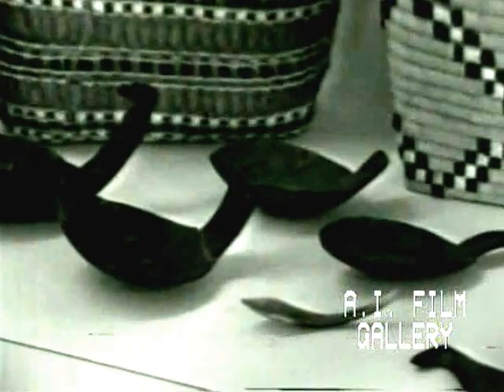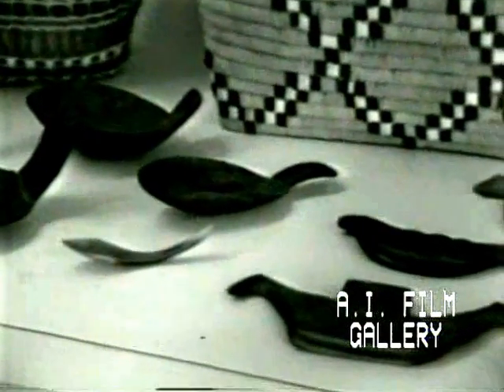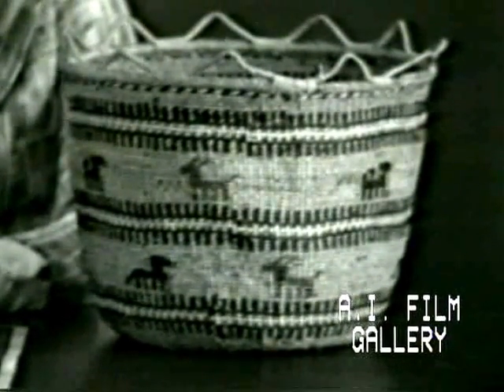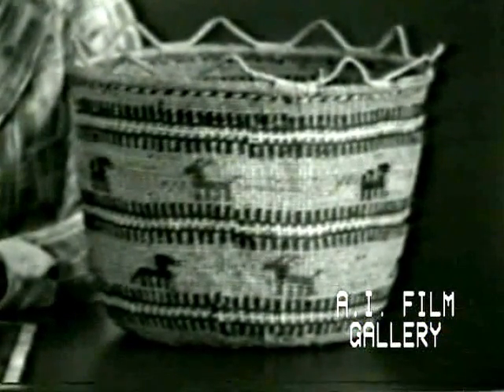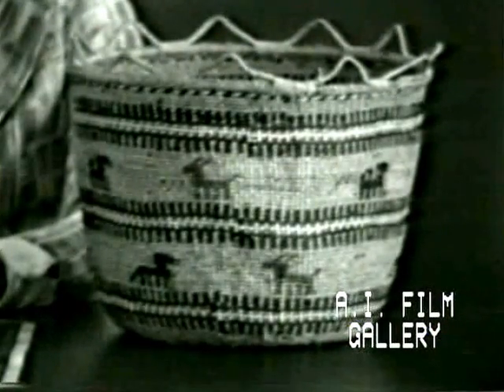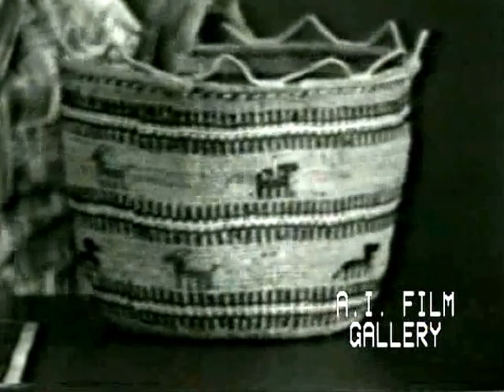Skokomish, Twana Tribal Center: tribal artifacts and economics